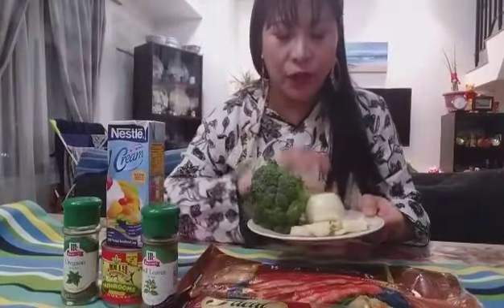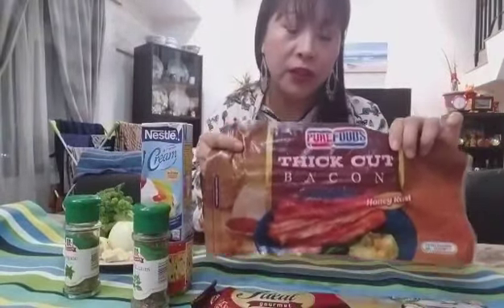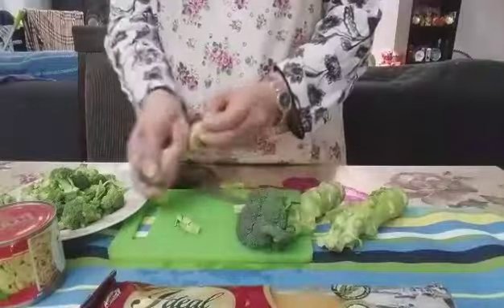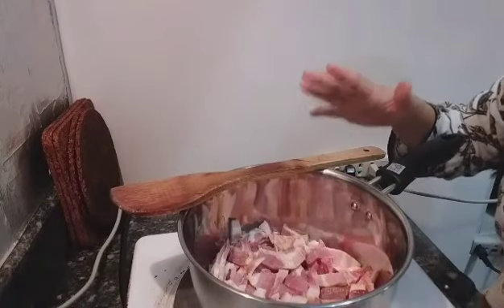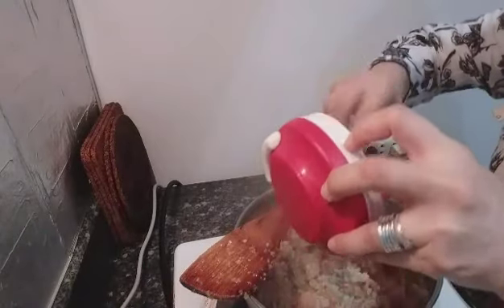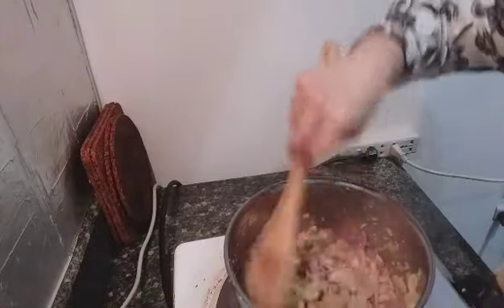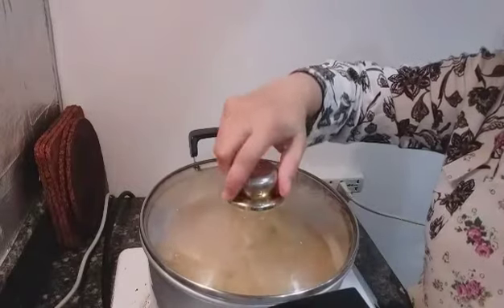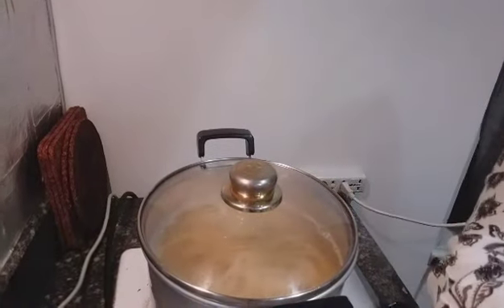Easy & quick menu"Carbonara Bacon Broccoli and Mushrooms simple but yummy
You have to try my simple recipe easy and delicious spaghetti carbonara with mushroom and bacon and the taste of broccoli is really good. Don't forget to try this at home, you will not be disappointed!

I do not take credit for the music in this video Vivavideo- Cool ride